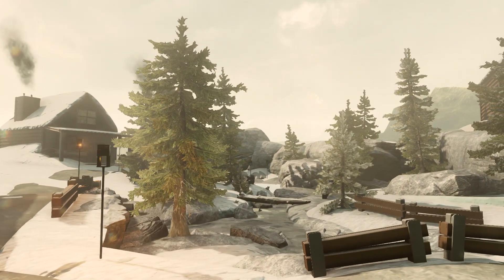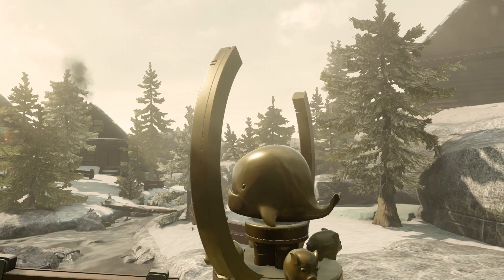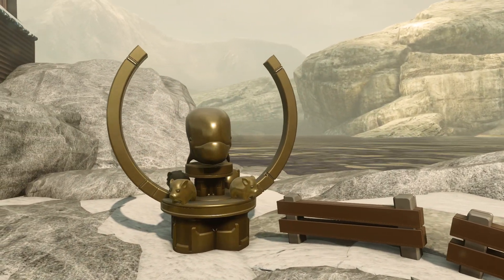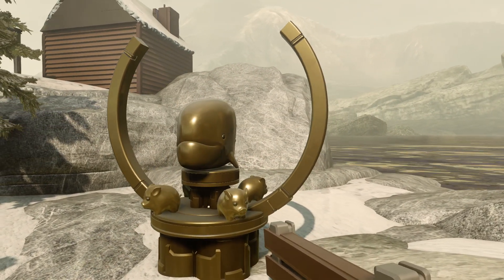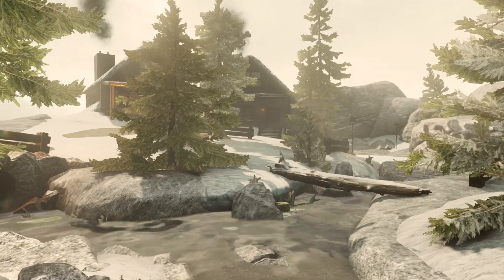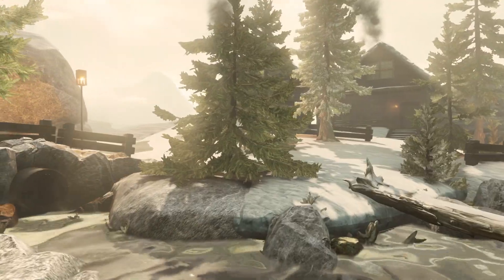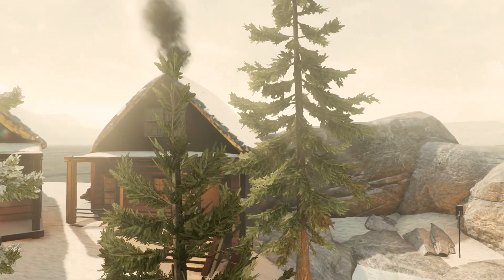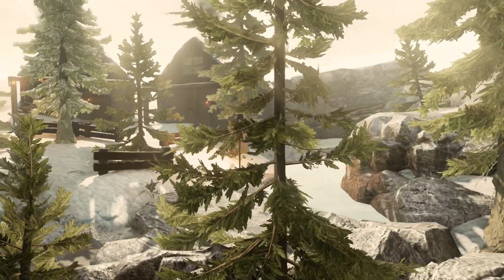WICKER FARM | Beautiful Halo 5 Aesthetic Map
Wicker Farm is a beautiful Halo 5 aesthetic map! Be sure to go check it out!
-Map Information -
►Creator: CommanderColson, Auxi Klutch, Minister Muffin, and REMkings
►Map: Wicker Farm
►Gametype: None (Aesthetic Map)

Want people to play your maps? Post your creation in the "Submit" tab on Forge Channel (you don't need to sign up to anything)!!

"Ducain23 Map Feature" intro and outro bumpers made by Jeff Heral

"WICKER FARM | Beautiful Halo 5 Aesthetic Map" was created under Microsoft's "Game Content Usage Rules" using assets from Halo 5: Guardians, and it is not endorsed by or affiliated with Microsoft.